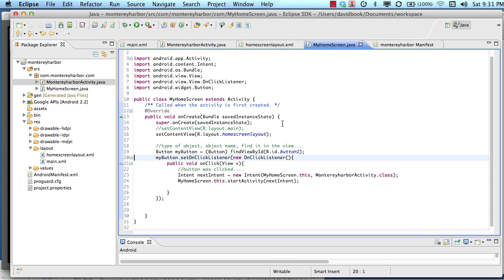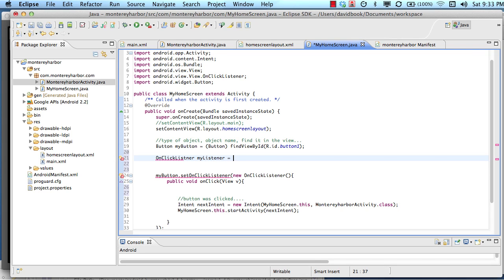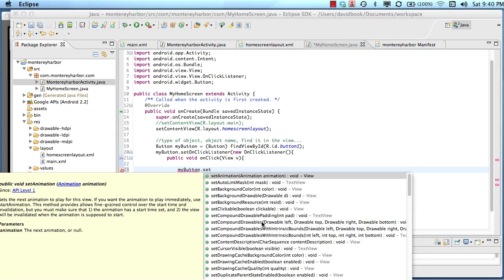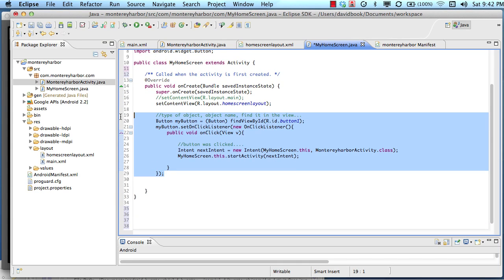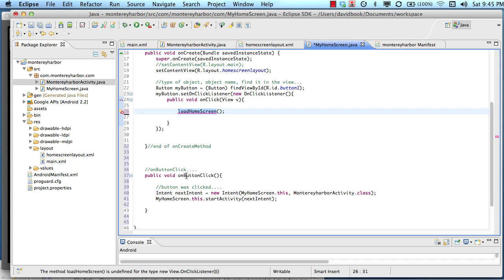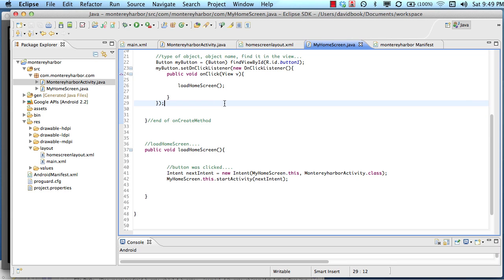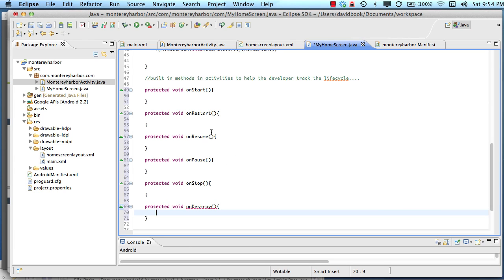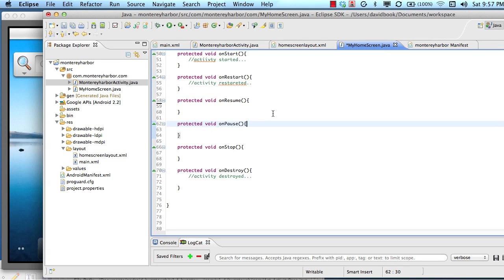Android Learning Path: Lesson 4, Properties and Methods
This video helps a new Android developer understand how properties and methods are used.